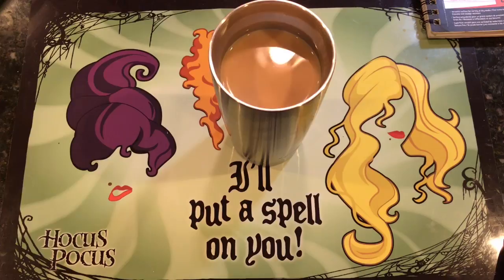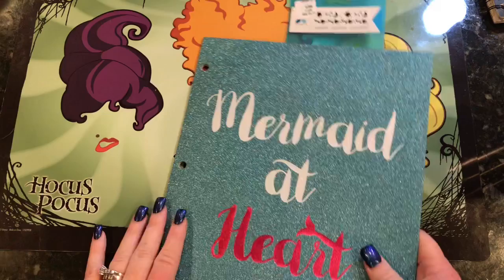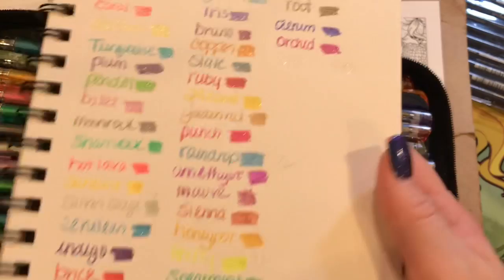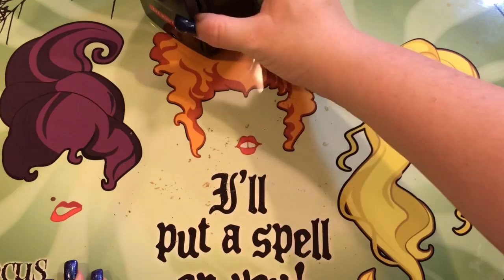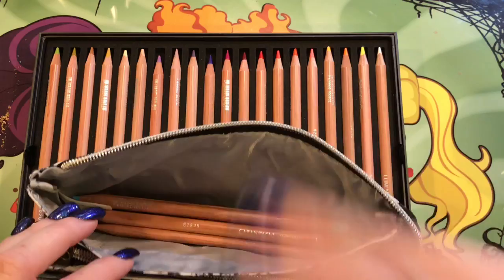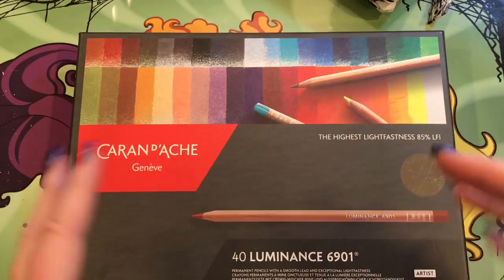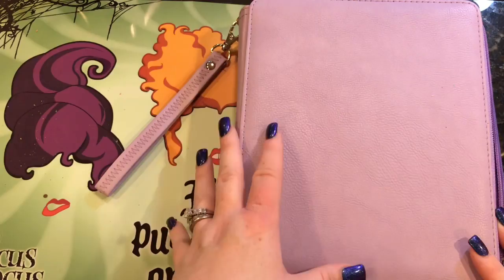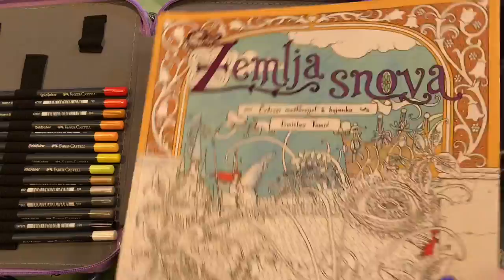New Coloring Supplies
*My links*

 The Facebook is primarily for our coloring, but we do occasionally talk about books and other things.

For mail or wishing for your book to be reviewed :
Jen ReadingwithPugs
*Please note that things sent to the box for review do not guarantee a review.  I review all my materials first and show the products that I think are a good fit for my viewers.*